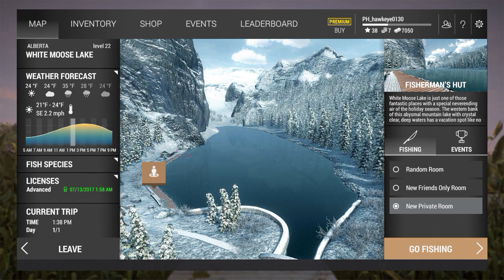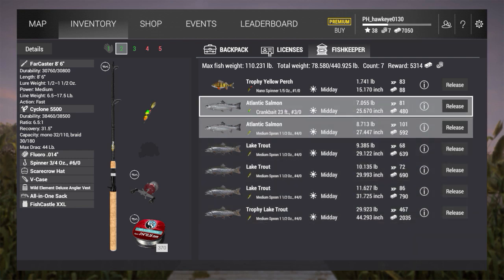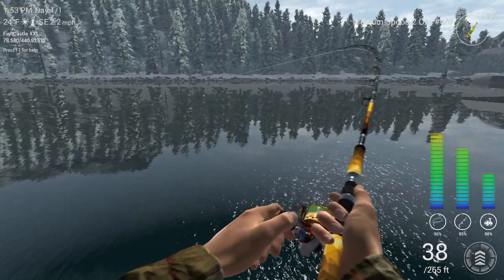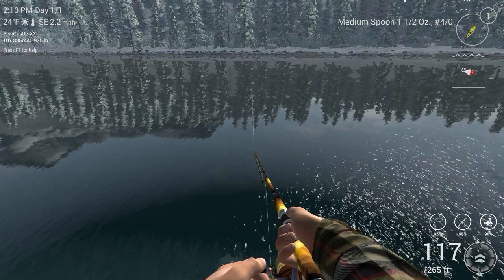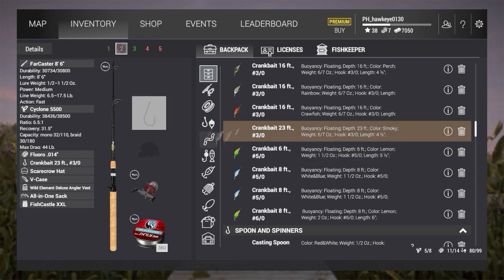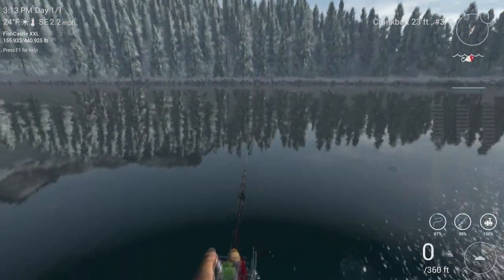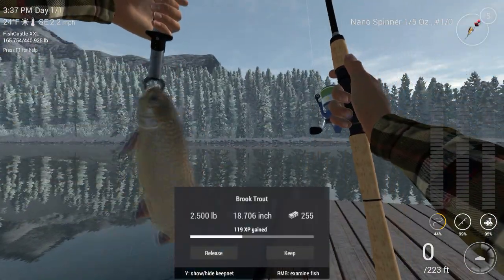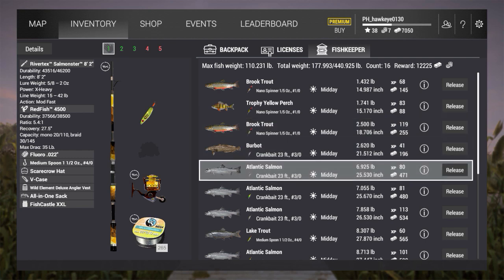Fishing Planet S2 - Ep. #25: Alberta Canada: Farming Lake Trout & Atlantic Salmon!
Fishing Planet S2 - Alberta Canada: Farming Lake Trout & Atlantic Salmon!

After more than a year, I am finally back at the Alberta Canada Map to see just how much the past updates have changed the fishing. However, before I can move forward, I have to pay for my trip and license...that means farming Lake Trout and Atlantic Salmon for in-game cash!